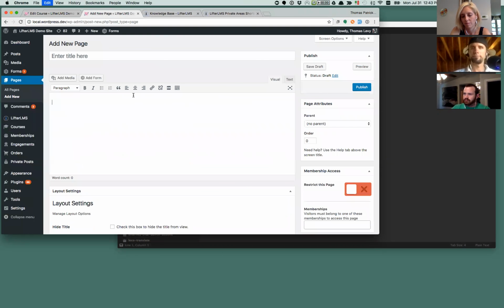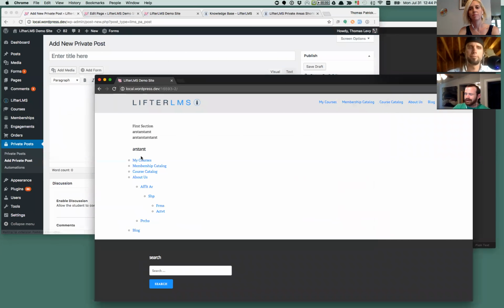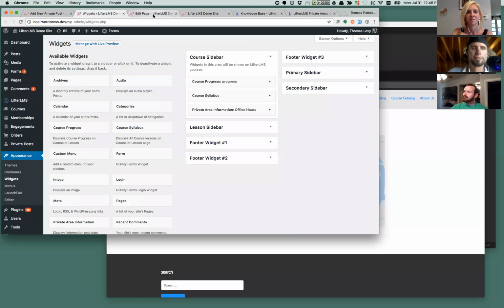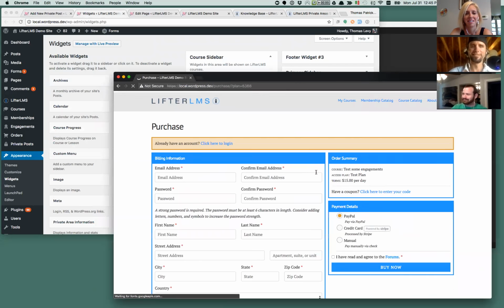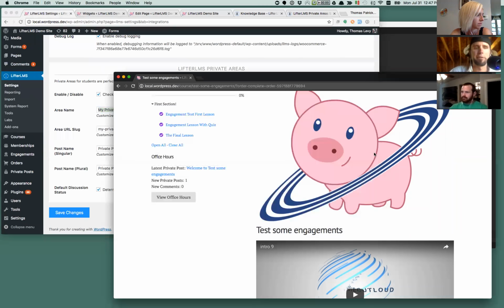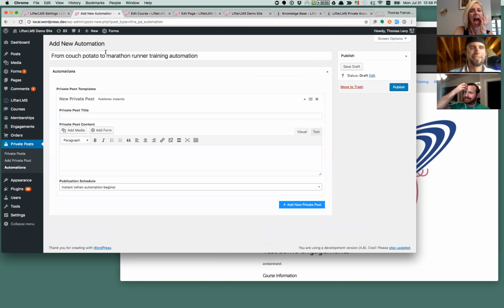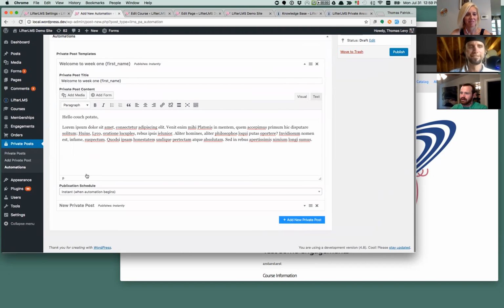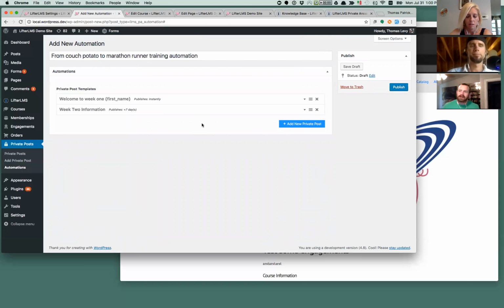LifterLMS Ask Us Anything Private Areas Webinar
LifterLMS makes it easy for you to create, sell, and protect engaging online courses.

Learn more about the latest add-on to the LifterLMS family, Private Areas